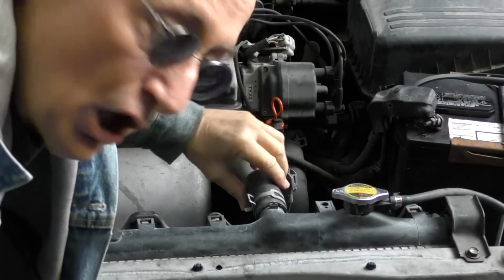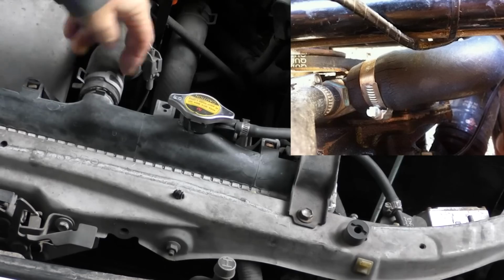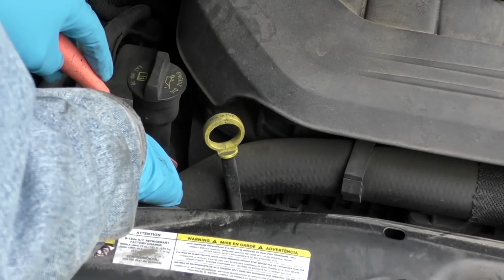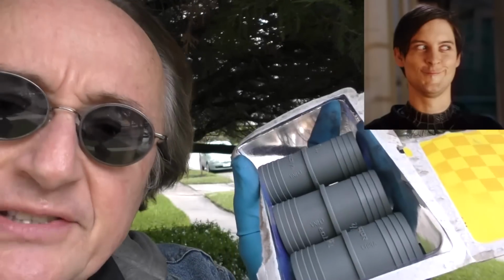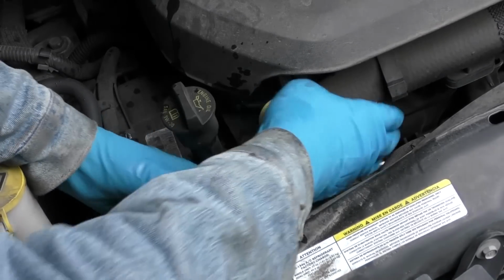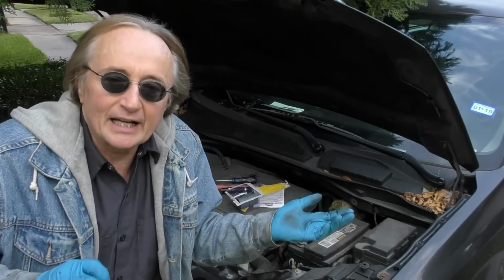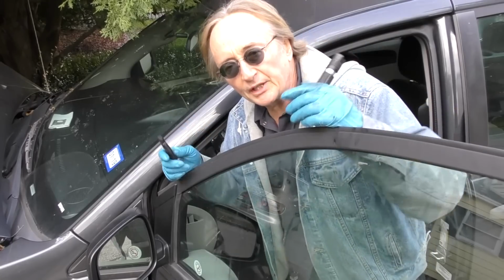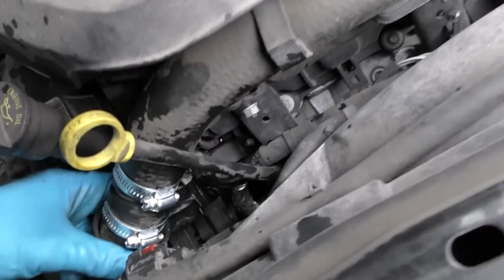The Worst Thing that Can Happen to Your Car While Driving, Blown Radiator Hose Repair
Radiator hose repair. The Worst Thing that Can Happen to Your Car While Driving, Blown Radiator Hose Repair, DIY with Scotty Kilmer. How to fix a blown radiator hose. How to replace a radiator hose. How to change a radiator hose. Blown radiator hose cause. Blown radiator hose symptoms. Radiator leak repair. Radiator hose repair kit. Radiator hose collapse. Radiator hose burst. Car advice. DIY car repair with Scotty Kilmer, an auto mechanic for the last 50 years. Scotty Kilmer, gives you a chance to win a car product, by entering in this weekly giveaway.

Radiator Hose Repair Kit: Buy at any Harbor Freight Store for $10

A Man’s Knife for Cutting

Mechanic Monday Official Rules:
1. The Mechanic Monday Giveaway will begin Novemeber 12th at 7 am CST and run for six days, ending on November 18th at 9 am CST.
2. There will be one winner of a radiator hose repair kit valued at $10.
3. To enter, simply leave one non-offensive comment in the video below.
4. Only one comment per entrant is allowed and more than one comment will not increase your odds of winning.
5. Must be 18 years or old at the time of entering this giveaway OR have your parents’ permission.
7. Any offensive, obscene, or lude comments will be ineligible to win the giveaway.
8. The odds of winning are based on how many people enter the giveaway.
9. The winner will be chosen at random.
10. The winner will receive a reply to their originally posted comment in the video and will also be announced in a newly posted comment by Scotty around Sunday 9 am CST. The winner will be required to respond to Scotty’s comment within 24 hours or their win will become void and a new winner will be chosen at random.
11. The winner will be required to give Scotty their full name and mailing address to receive the prize.
12. Entrants that use computers, programs, or any other means of cheating by adding additional comments through more than one account, will be ineligible to win the giveaway.
13. Standard mailing time from the win date and the date received, will depend on the winner’s geographic location.
14. This giveaway complies with all applicable federal, state, and local laws, rules, and regulations, including U.S. sanctions.
16. This giveaway is in no way sponsored, administered, or associated with YouTube. Entrants are required to release YouTube from any and all liability related to this giveaway.
17. Privacy notice: any and all personal data collected from the entrants and winner will only be used to announce the giveaway winner. The winner’s full name and address will only be used to mail the giveaway prize to the winner and nothing else. If you do not agree to these terms, then do not enter the giveaway.

⬇️Scotty’s Top DIY Tools:
1. Bluetooth Scan Tool
2. Cheap Scan Tool
3. Professional Socket Set
4. Wrench Set
5. No Charging Required Car Jump Starter
6. Battery Pack Car Jump Starter

⬇️Things used in this video:
1. Radiator Hose Repair Kit:
2. A Man’s Knife for Cutting
3. Common Sense
4. 4k Camera
5. Camera Microphone
6. Camera Tripod
7. My computer for editing / uploading
8. Video editing software
9. Thumbnail software

►Here's our weekly video schedule:
Tuesday: Auto repair video
Wednesday: Viewers car mod show off
Thursday: Viewer Car Question Video AND Live Car Q&A
Friday: Auto repair video
Saturday: Second Live Car Q&A
Sunday: Viewers car show off